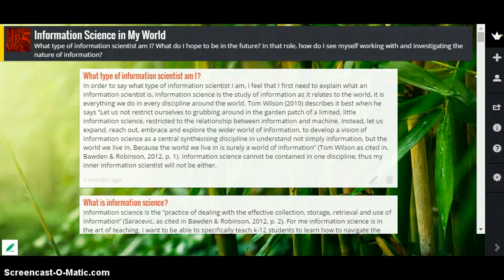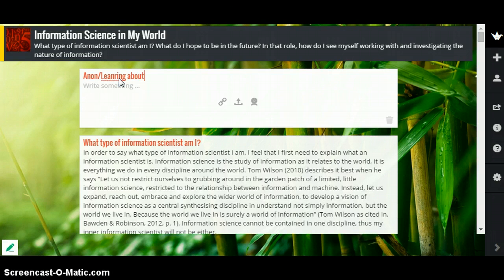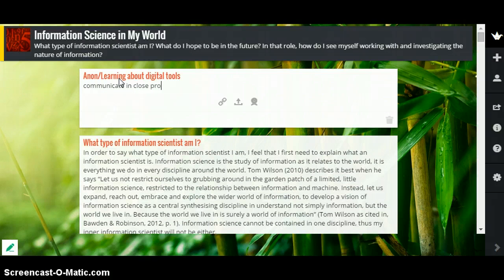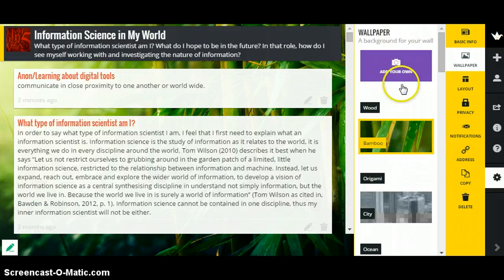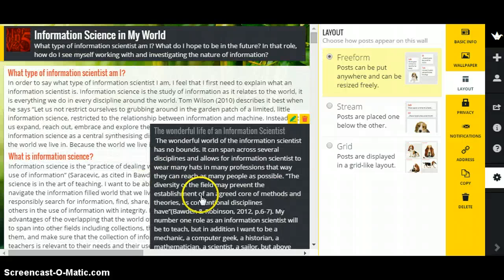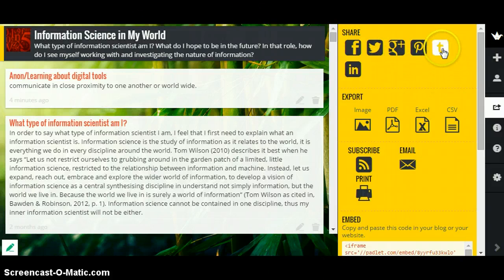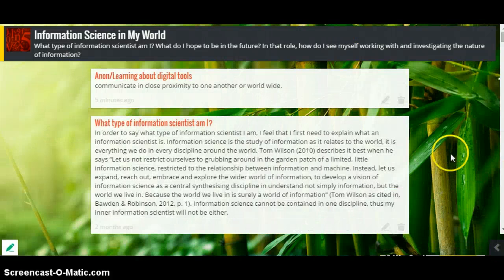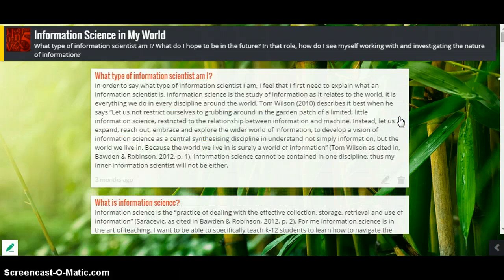Padlet Wall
Information science, what is it and what will I do with it. Benefits of using Padlet in the classroom, the library?